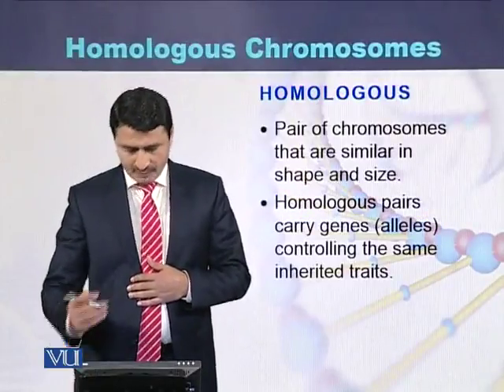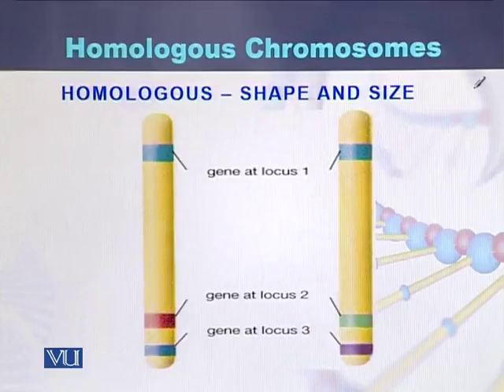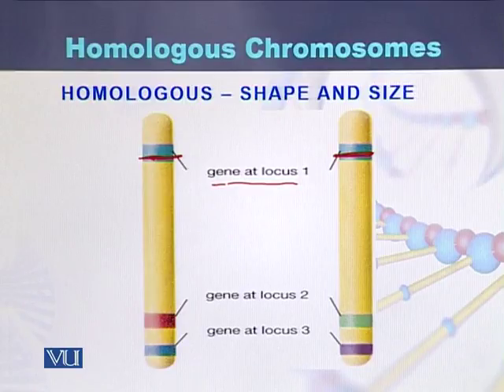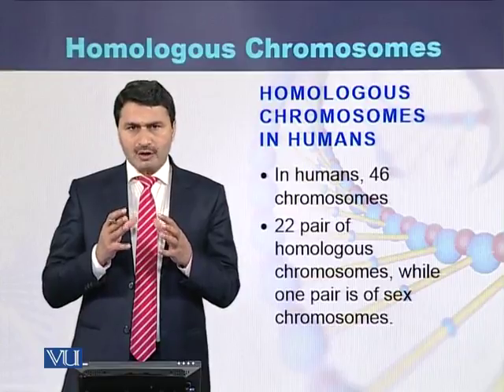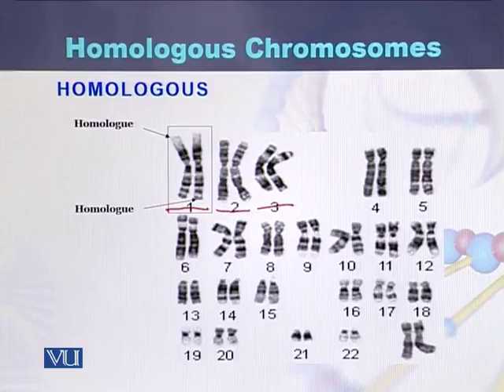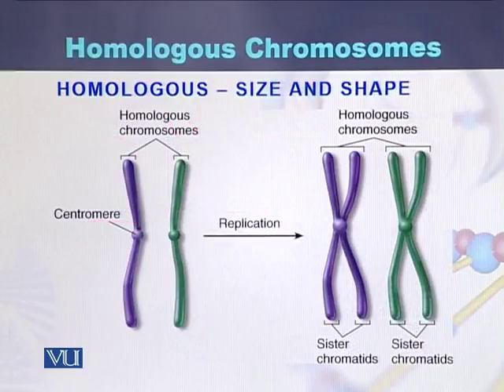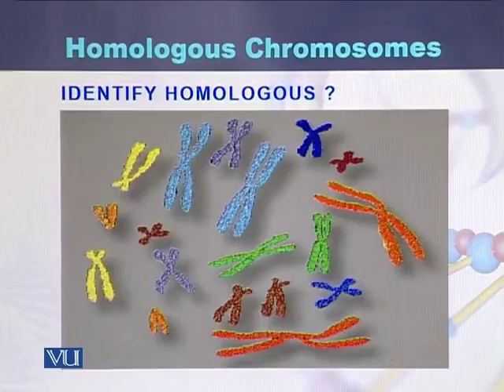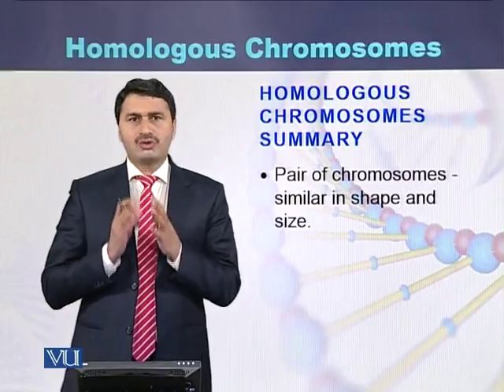BIO301 Topic061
Course Code: BIO301
Course Name: Essentials of Genetics
Instructor: Dr. Jamil Ahmad, Post Doctorate (WHO-IARC, Lyon, France)
Topic: